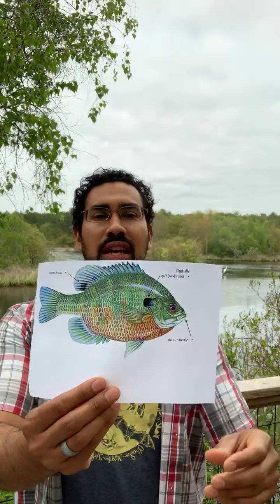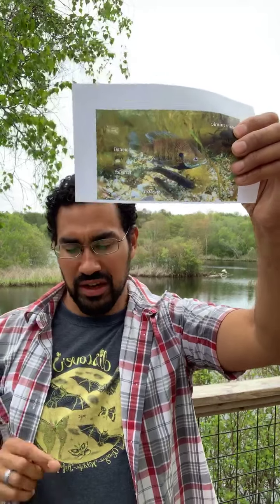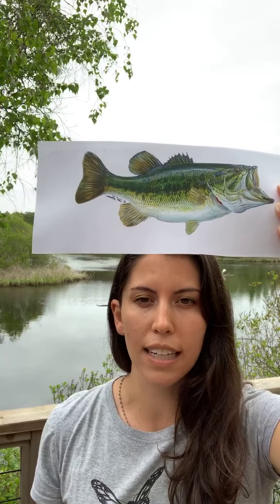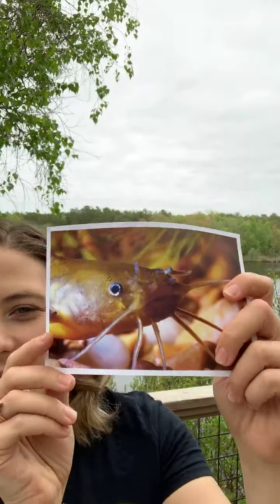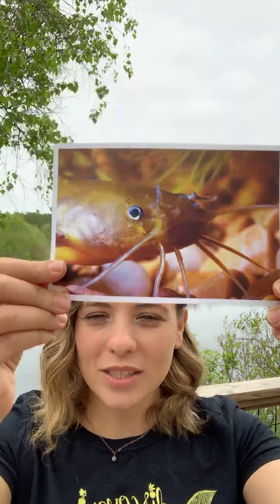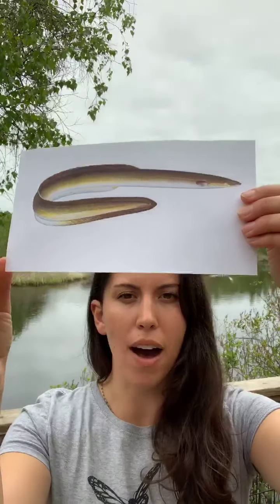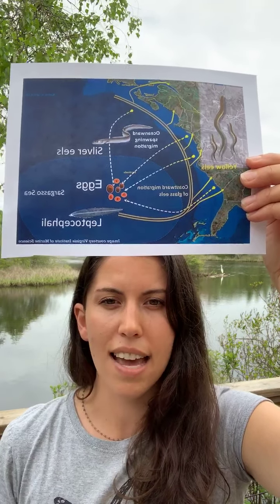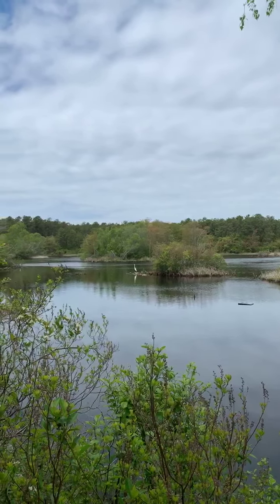QWR Nature News Part 22: Fish of Old Ice Pond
Join QWR Educators to learn all about the types of fish you might spot while visiting the Refuge! Remember, because the QWR is a nature sanctuary, there is no fishing or collecting of any kind on the property!